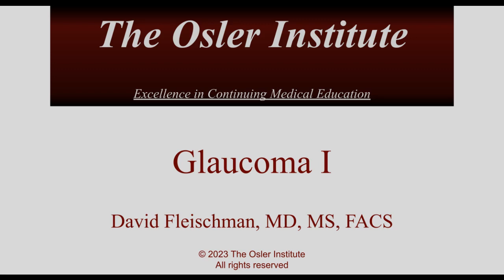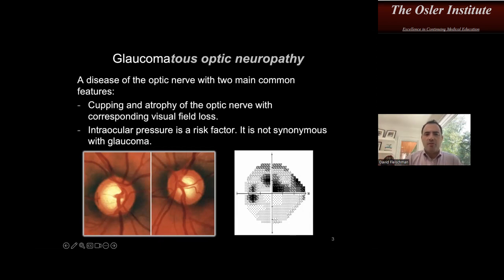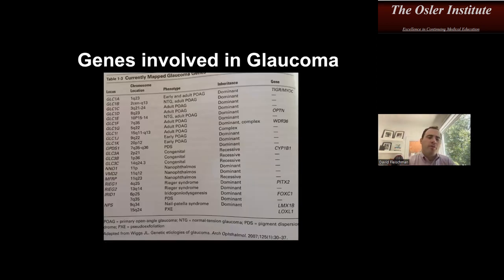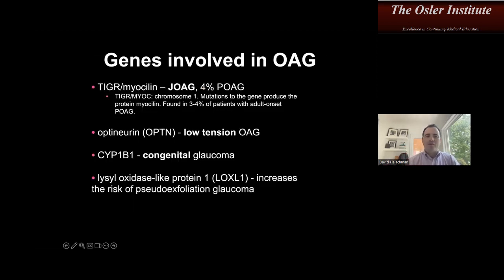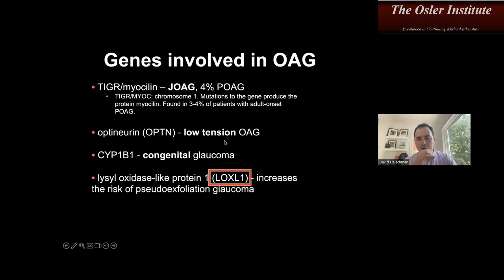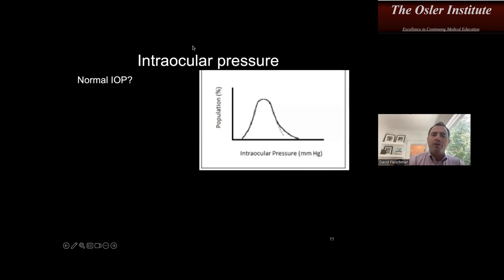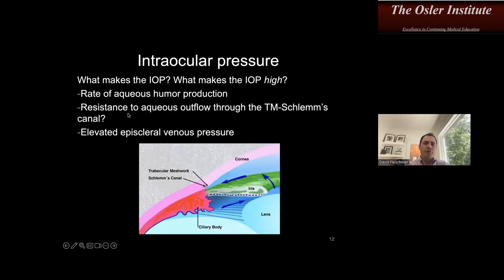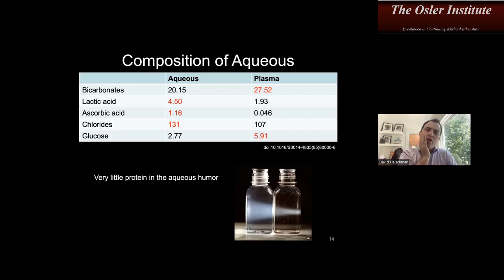Osler Ophthalmology Subscription Based Review Sample 2023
CME on Your Terms – The Osler Institute utilized state-of-the-art equipment to record our Live September 2023 comprehensive Ophthalmology Online Review Course and bring it to you!

This comprehensive review is designed to help you pass your written exams and to update your clinical knowledge base; it is beneficial to Ophthalmology residents taking their WQE as well as practicing physicians preparing to take the cognitive DOCK exam or to complete the Quarterly Question Module instead of the DOCK Core Knowledge Module.